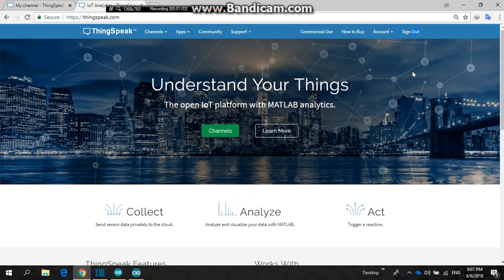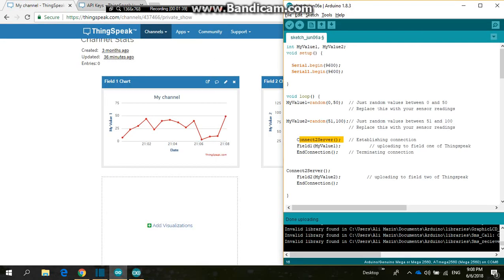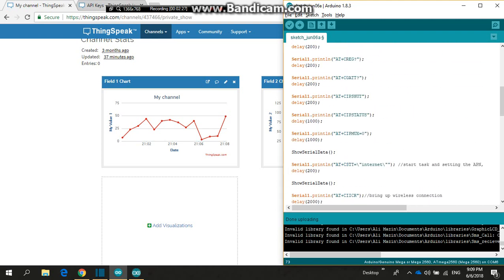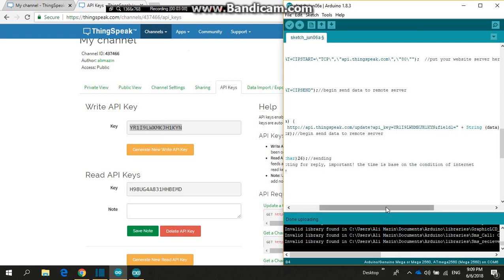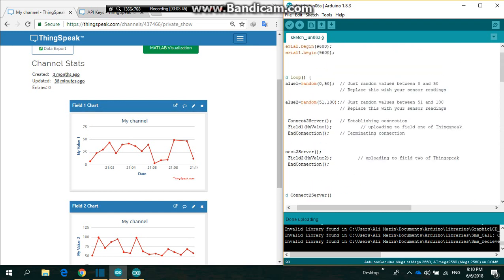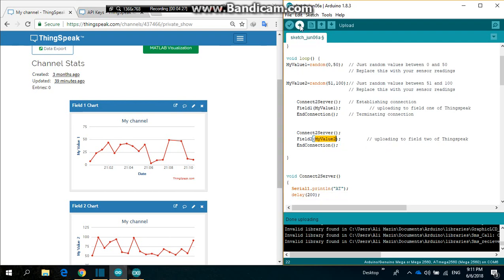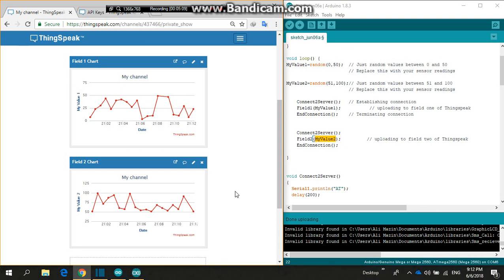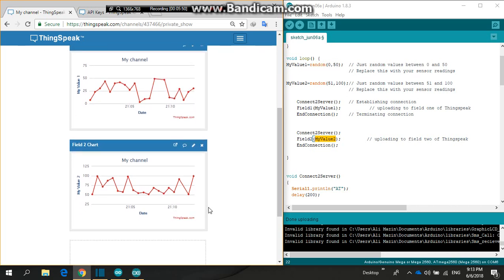Upload Sensor Value to Thingspeak using Arduino Mega and SIM900